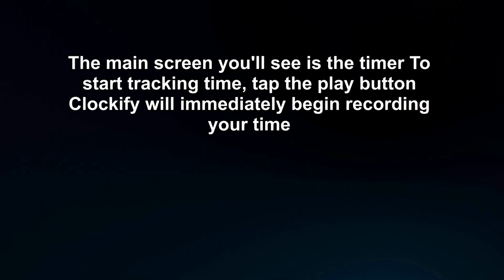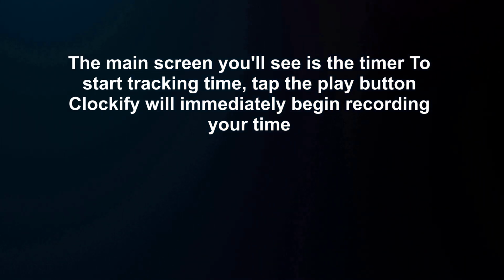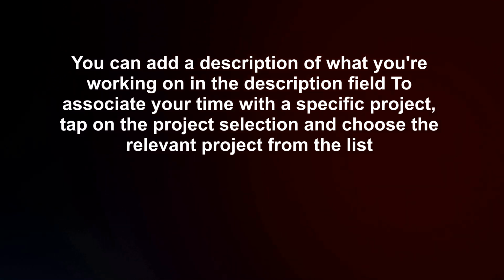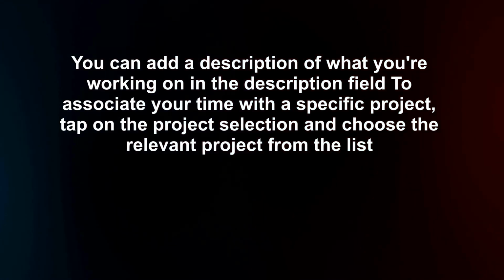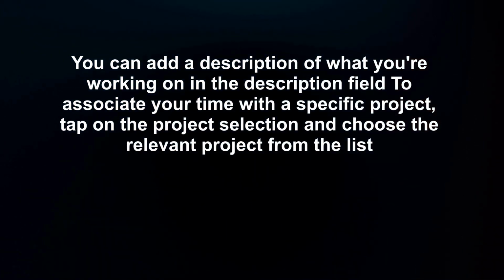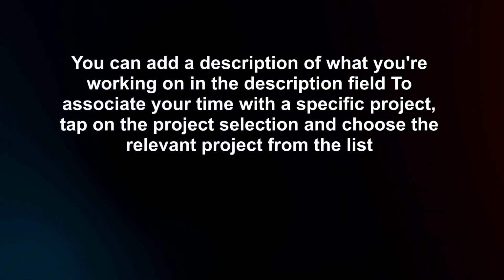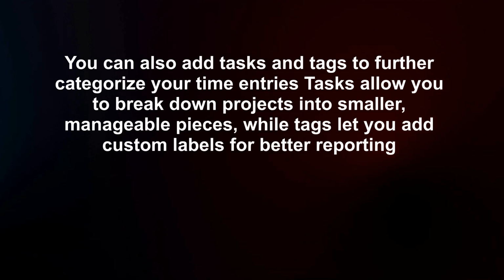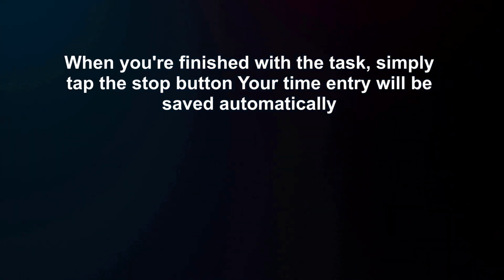How to Use Clockify on Phone - UPDATED!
How to Use Clockify on Phone: Discover how to effectively use Clockify on your phone for convenient time tracking on the go, allowing you to log hours, manage tasks, and stay connected to your team from anywhere, ensuring accurate timekeeping and improved productivity with a mobile-friendly interface and intuitive features.

00:00 Clockify Mobile App Intro
00:16 Clockify App Download & Login
00:29 Starting the Timer
00:37 Adding Description & Project
00:45 Tasks & Tags
00:54 Stopping the Timer
00:58 Timesheet View
01:06 Reports